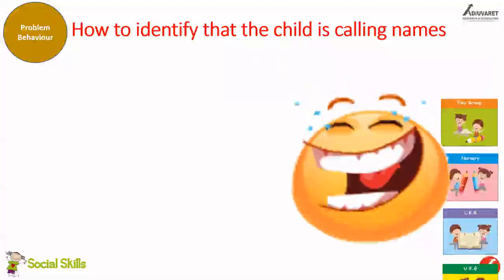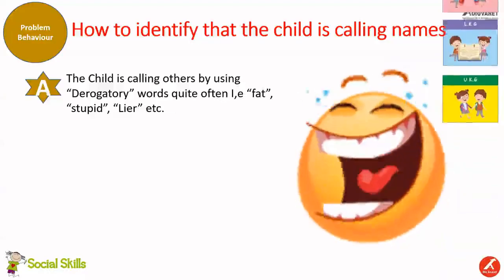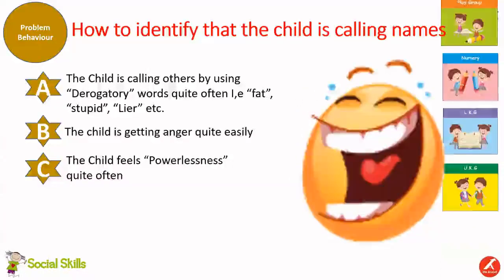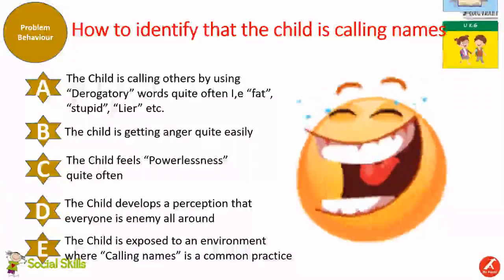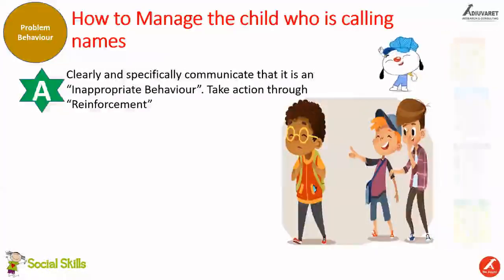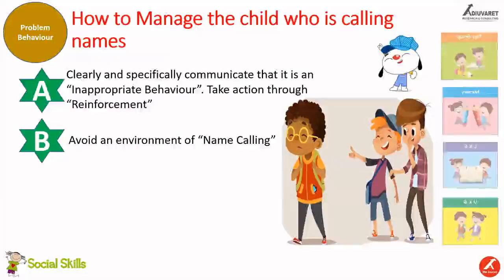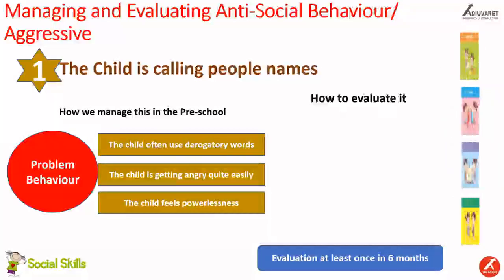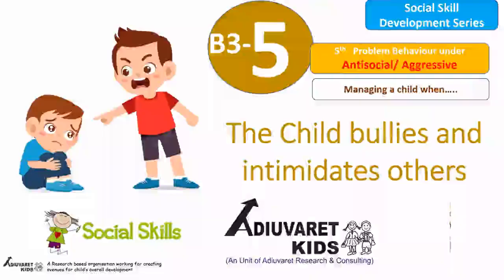B3_4_Managing a Child Who calls people Name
Calling and using derogatory words is common among kids and is a part of the problematic behaviour. Managing them is important aspect in the pre school year. This video will give a prospective on the same.